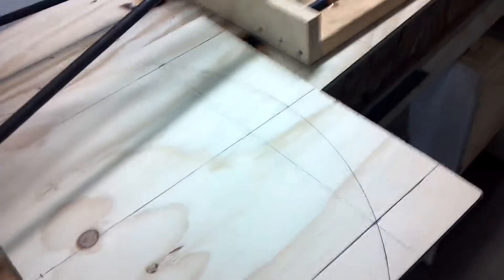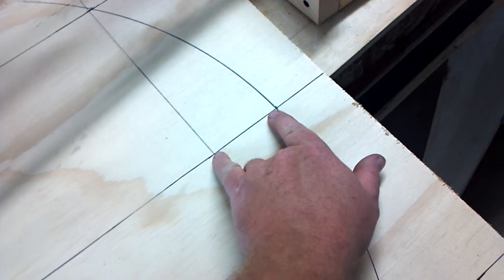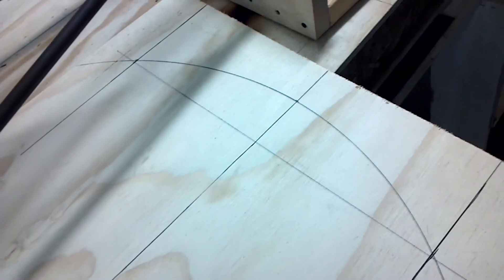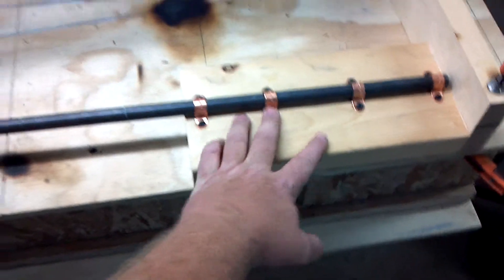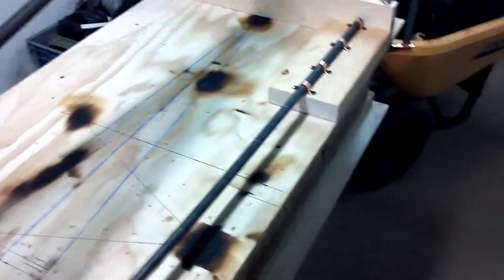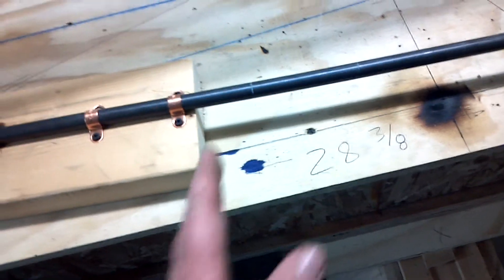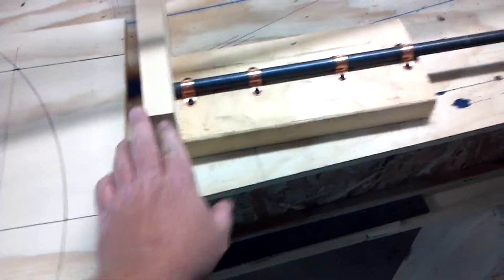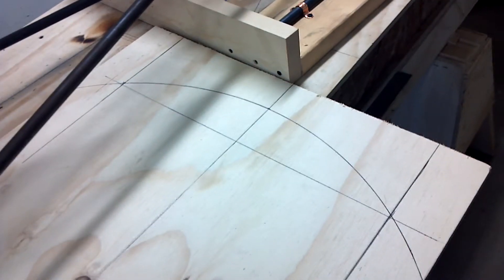Legal Eagle Ultralight construction video #61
laying out & building a simple bending jig for the curved seat-back